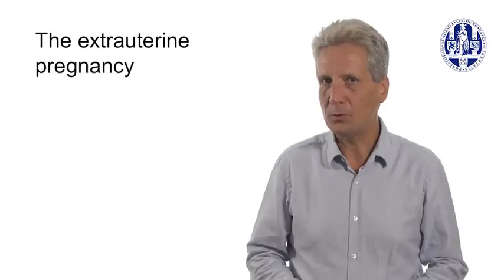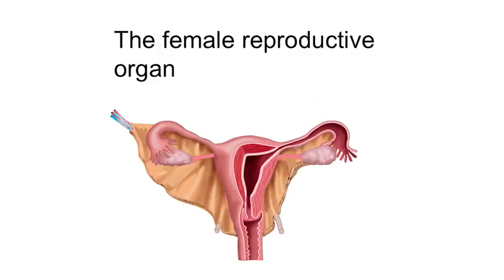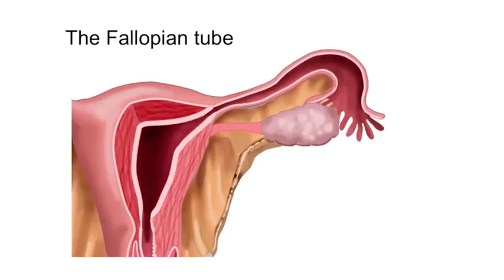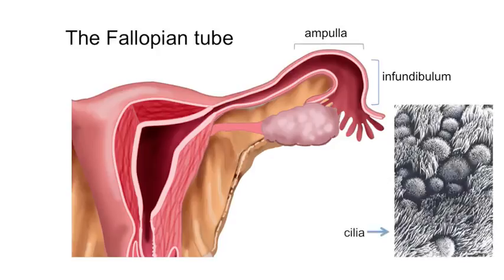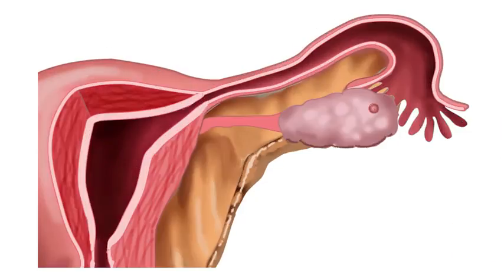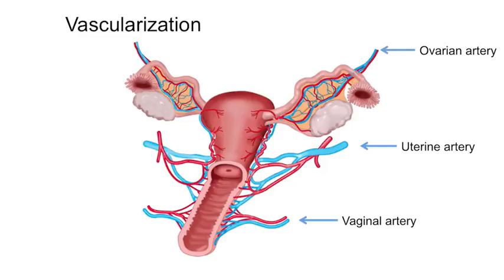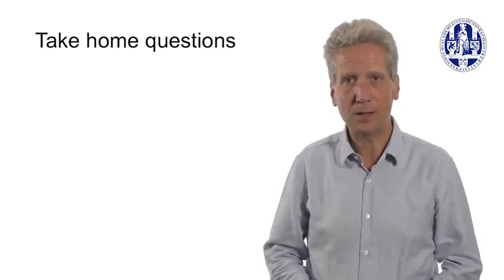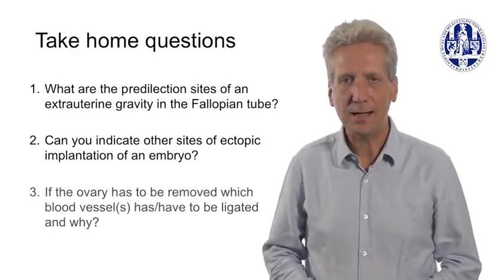5.12 The extrauterine pregnancy